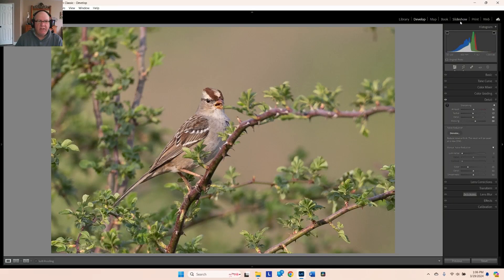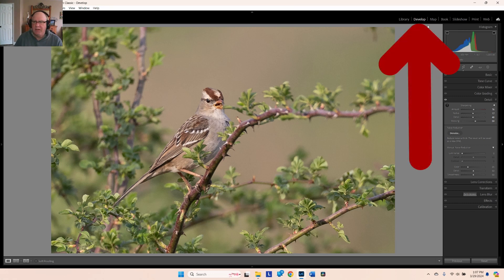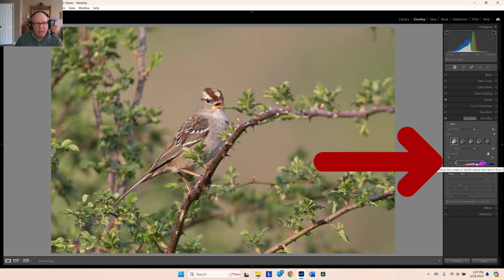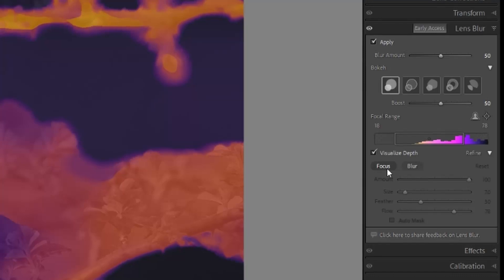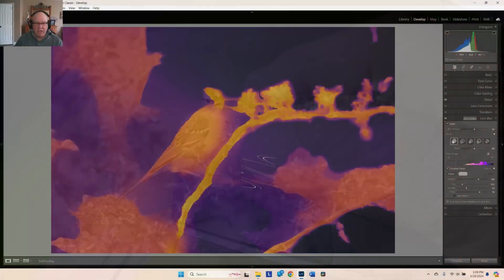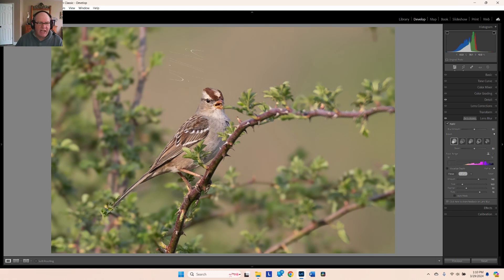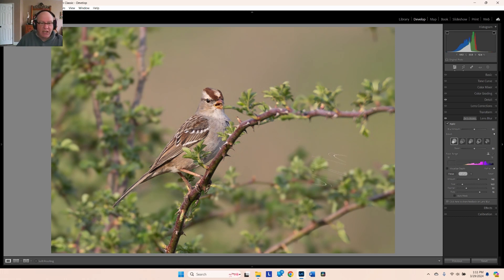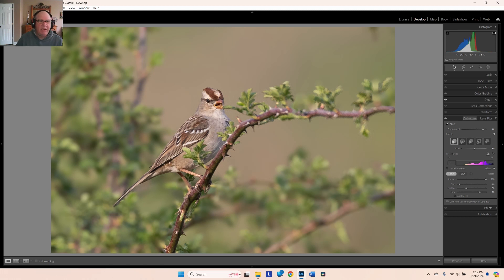Mastering Lens Blur In Adobe Lightroom: A Step-by-step Guide#wildlifephotograph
I have been blur part of my images using photoshop and it was a pain in the A@@ .  today i will  show you now to blur parts of your image using Lightroom.  it is a lot easer in Adobe Lightroom then  in Photoshop.
Sean Leahy.
Please help this channel by donating to our
00:00 Introduction
00:27 Why would you want to Blur parts of your Image
01:11 How to find Len Blur in Adobe Lightroom.
01:25 Introduction to lightroom Len blur
02:30 How to use Len Blur in Adobe Lightroom